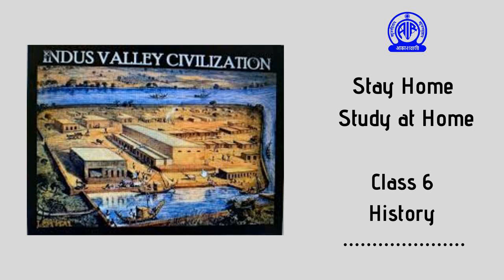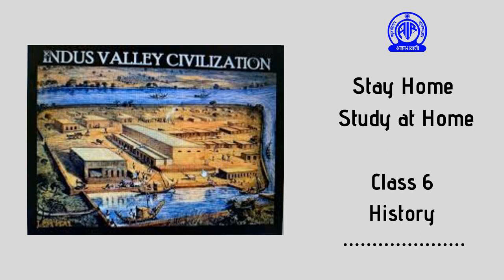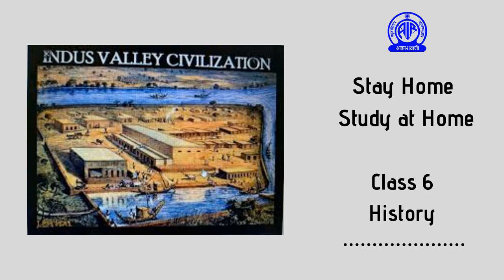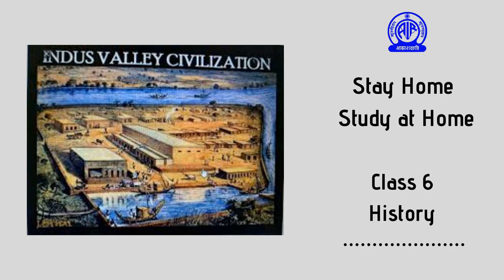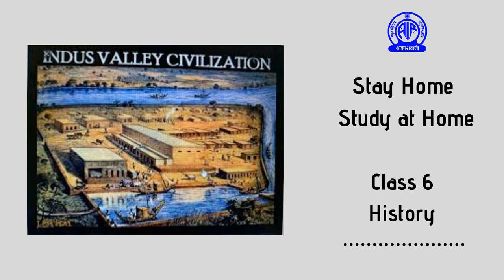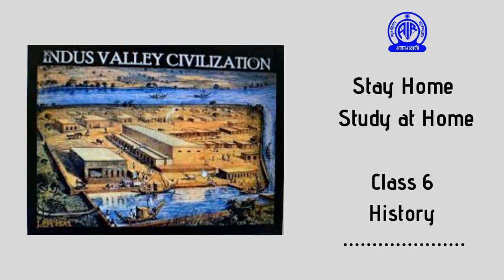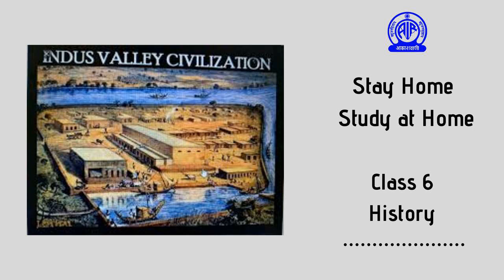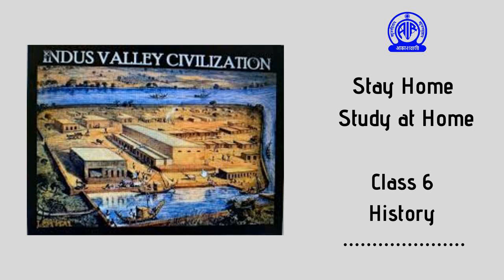Class 6- History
Stay Home Study at Home is an education broadcast for the students of Sikkim during the lockdown caused by COVID 19 pandemic. The programme is in collaboration with Department of Education, Govt of Sikkim